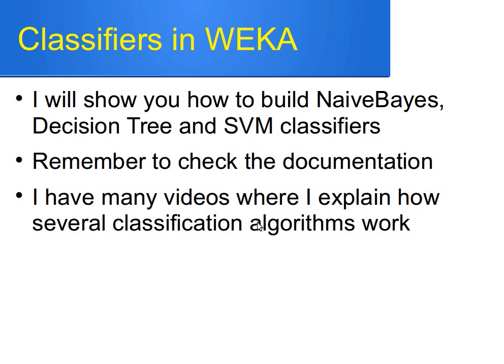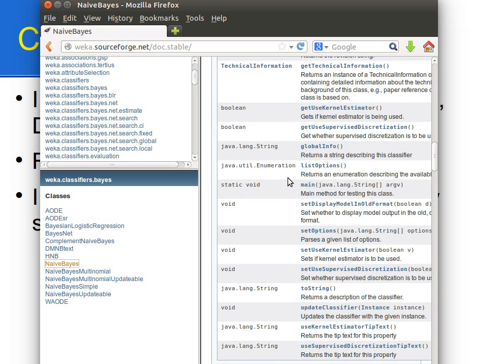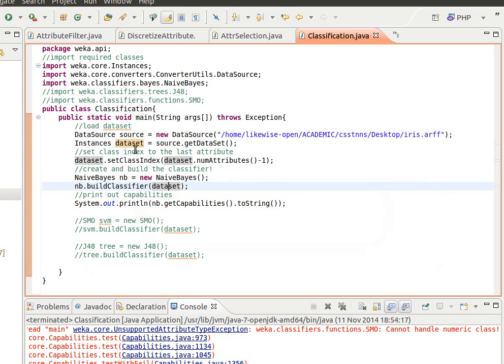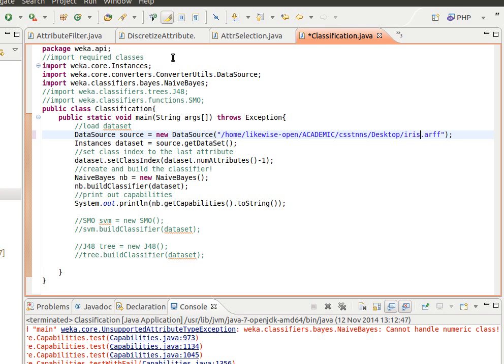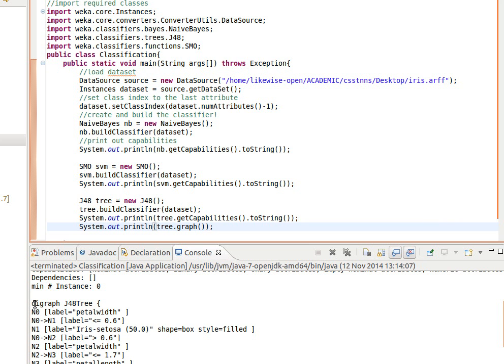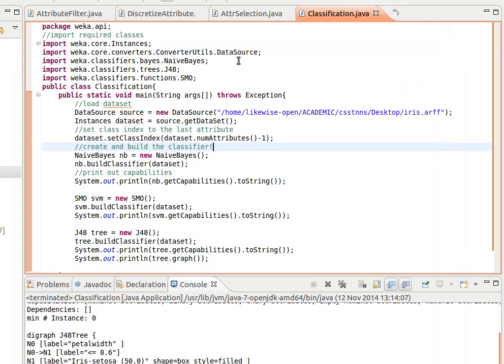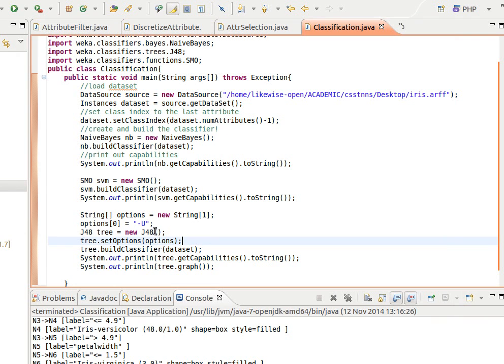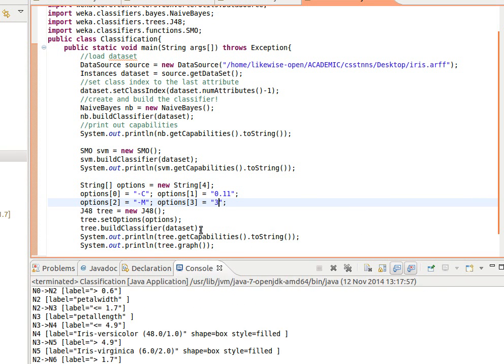WEKA API 9/19: Classifiers in WEKA